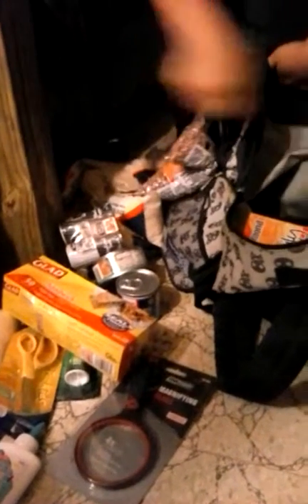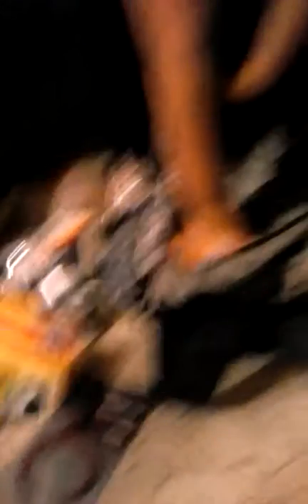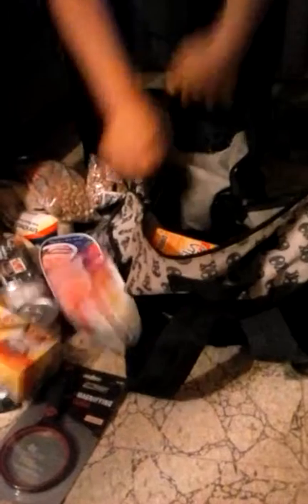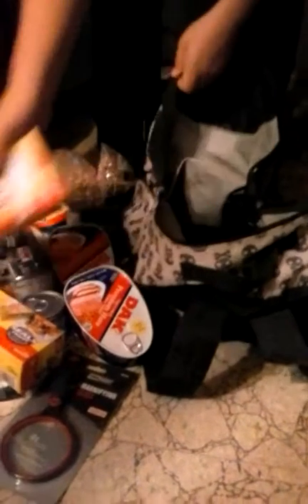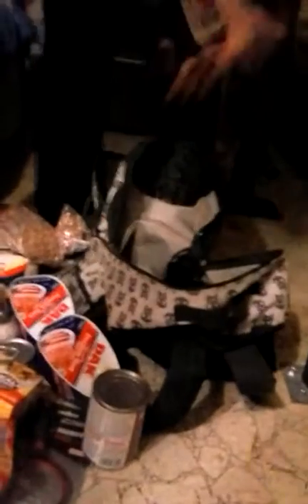Cleaning and stocking your bomb shelter for you it all goes with the house 149 k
Clean and stocking your bomb shelter